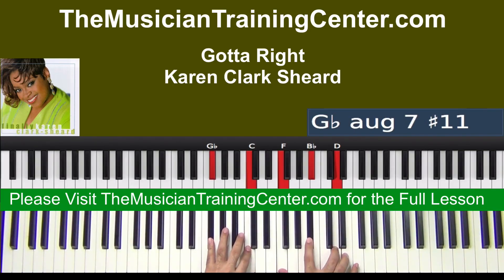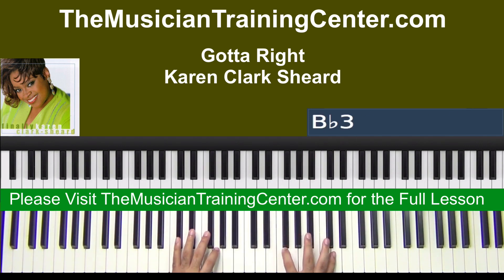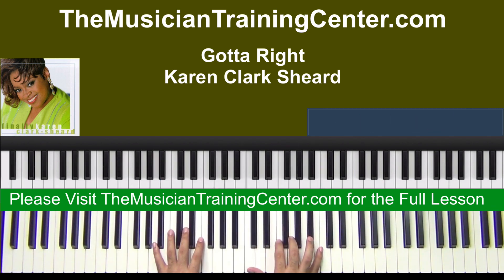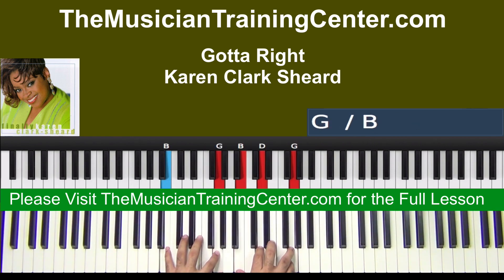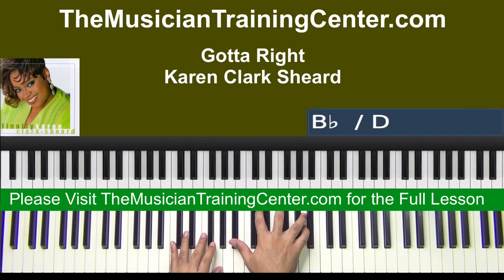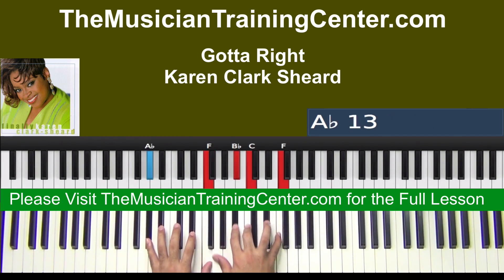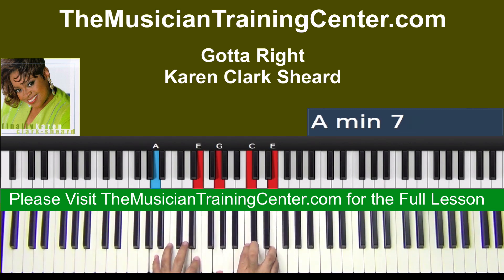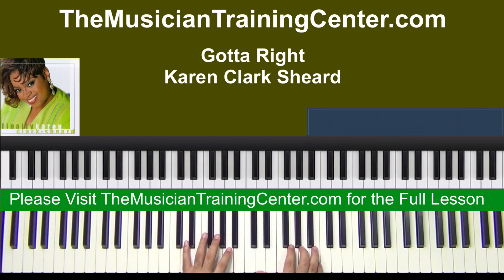Piano: How to Play "Gotta Right" by Karen Clark-Sheard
to register

How to Play "Gotta Right" by Karen Clark-Sheard

Thousands of students are enrolled at The Musician Training Center and are making a real difference with their playing...If you're serious about taking your playing to the next level, click here to find out more and register to get started